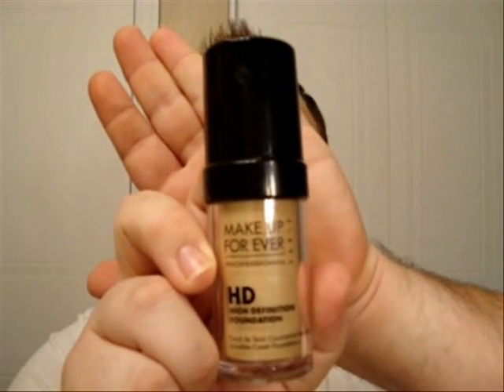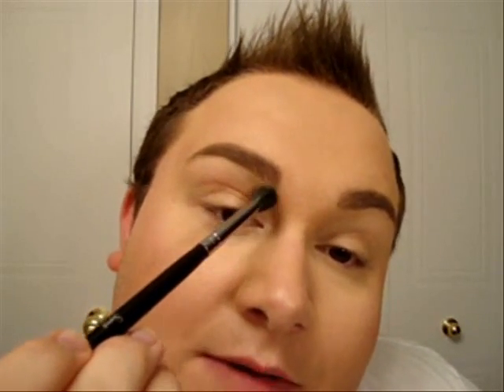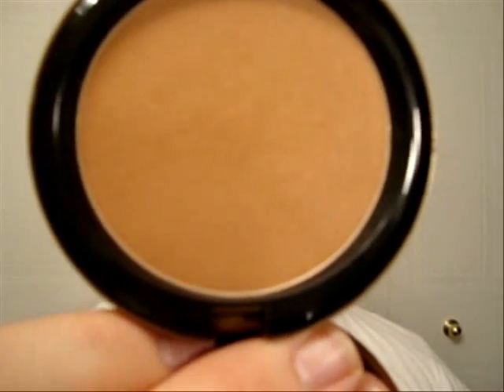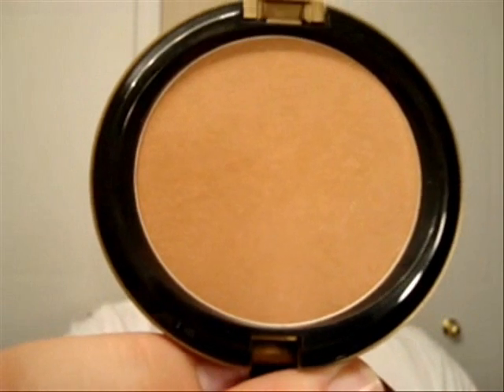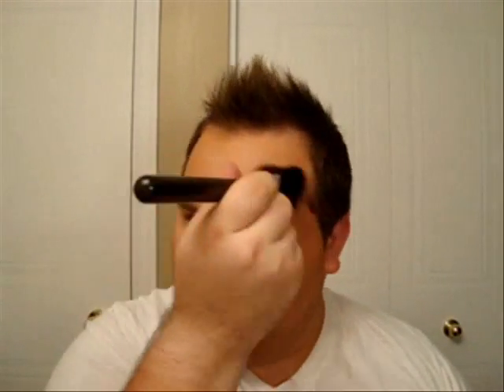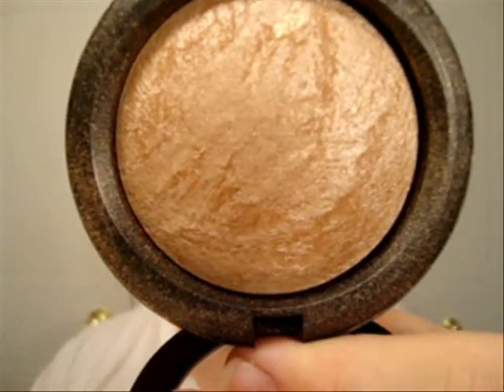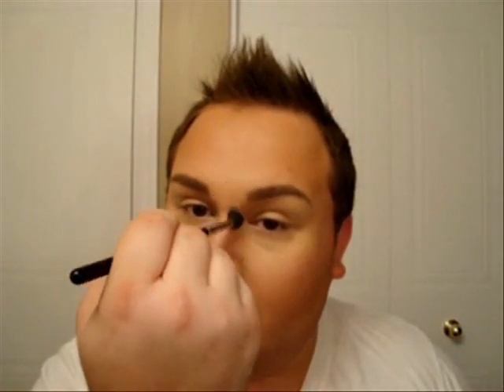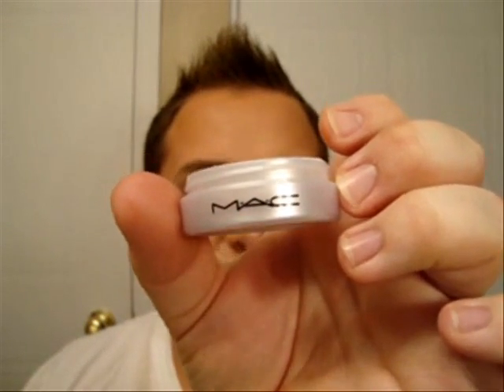Buckler - Spring/Summer 2010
▂ ▃ ▄ ▅ ▆ ▇ Read Me & Expand Me █ ▇ ▆ ▅ ▄ ▃ ▂

Wear The Runway: Buckler - Spring/Summer 2010

Eyes:
M.A.C | Paint Pot in Soft Ochre

Lips:
M.A.C | Lip Moisturizer
M.A.C | Sculpt & Shape in Bone Beige

Face:
M.A.C | Sculpt & Shape Duo in Bone Beige - Emphasize
M.A.C | Bronzer in Solar Riche
M.A.C | Bronzer in Refined Golden
M.A.C | Cream Colour Base in Vintage Gold
M.A.C | Minerakized Skin Finish in Soft & Gentle

I AM NOT being compensated for this video.
Products used in this video were purchased by myself.